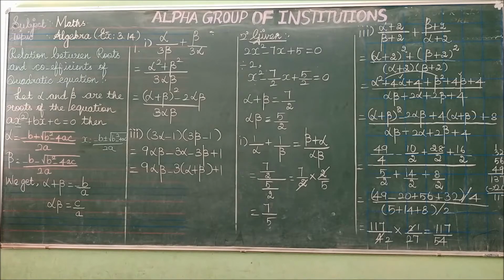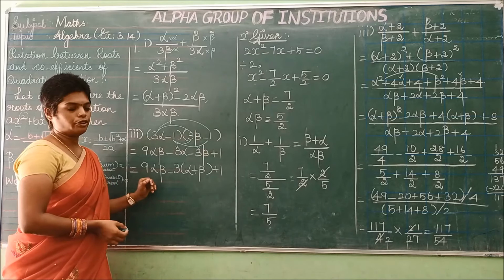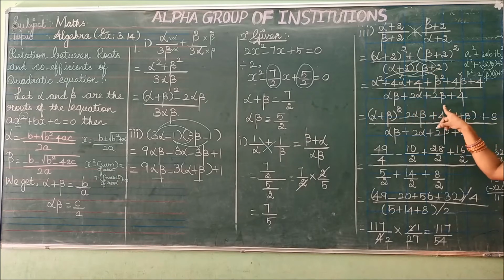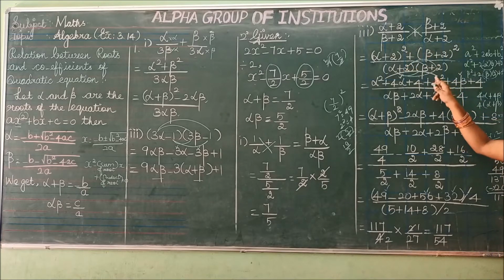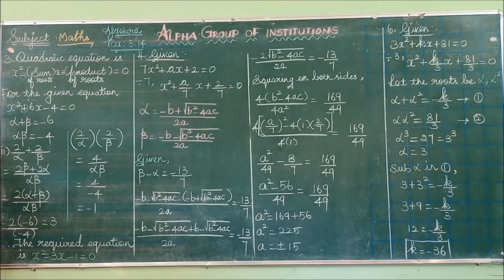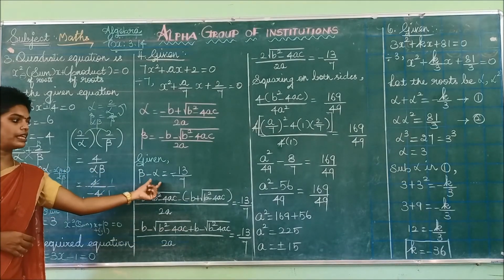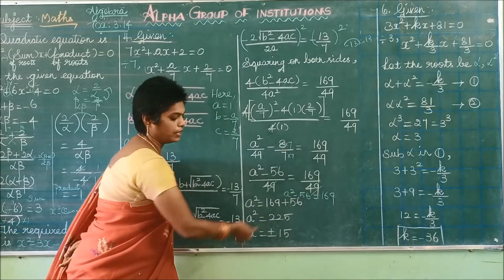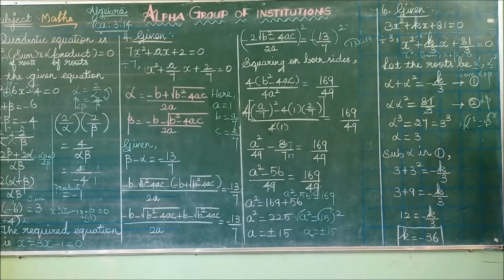GRADE X MATHS CHAPTER 3 ALGEBRA EX 3 14